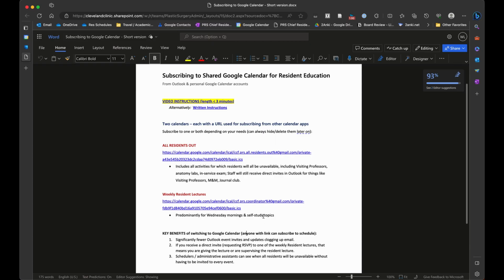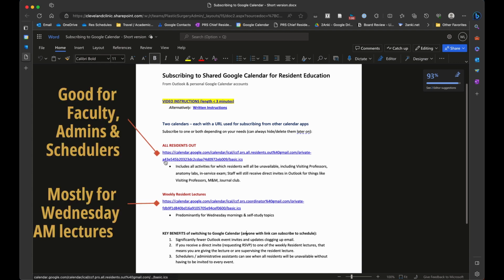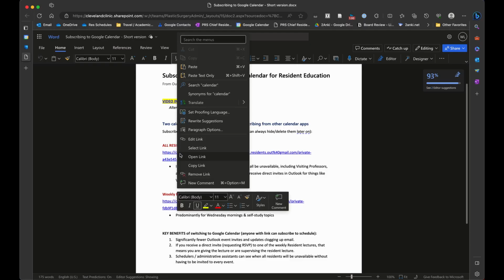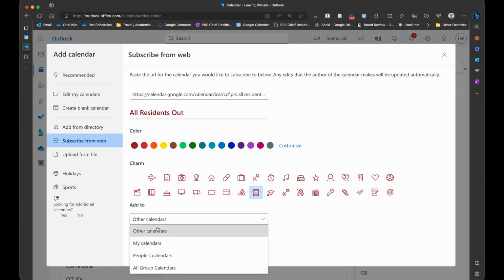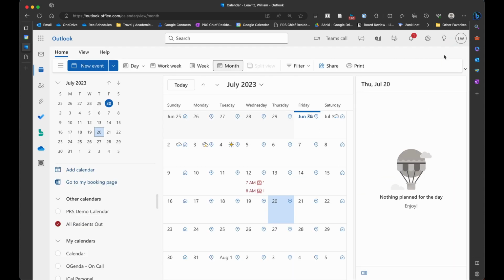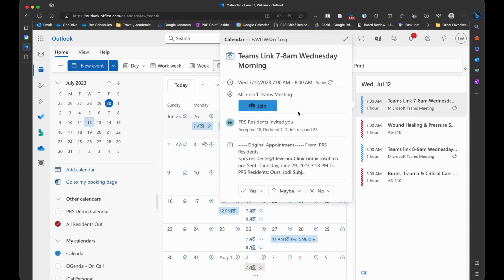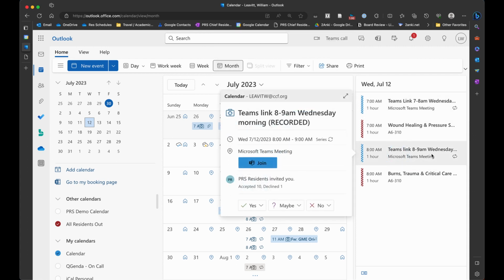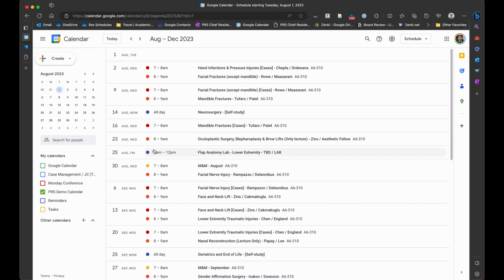Subscribing to Shared Google Calendar v2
Google Calendar can be accessed from within both CCF and MetroHealth networks (despite Gmail and Google Drive restrictions).

00:00 - Why switch to Google Cal?
00:08 - Two calendars to choose from
00:38 - Adding Google Cal URL to Outlook Calendar
01:24 - Teams Meeting Link
01:55 - Demo when more events scheduled
02:01 - Subscribing from Google Calendar
02:53 - Google Schedule View (desktop)
03:02 - Mobile app